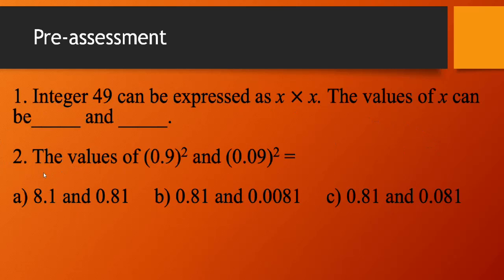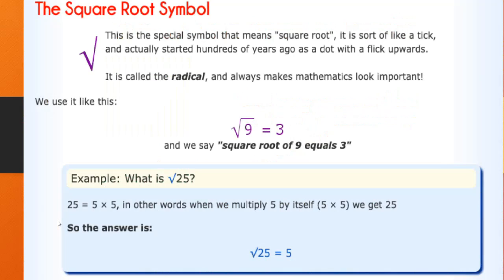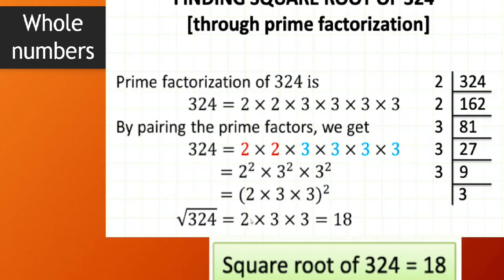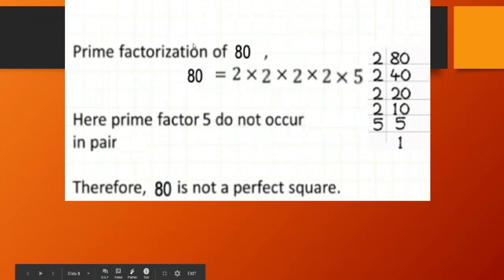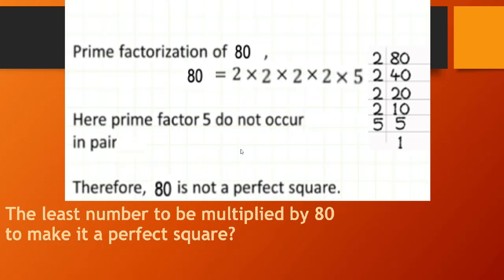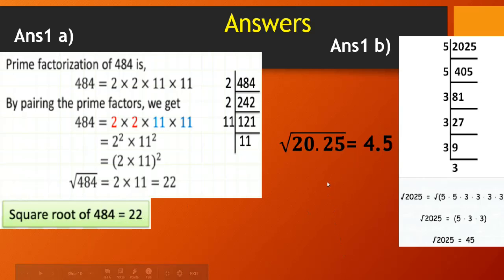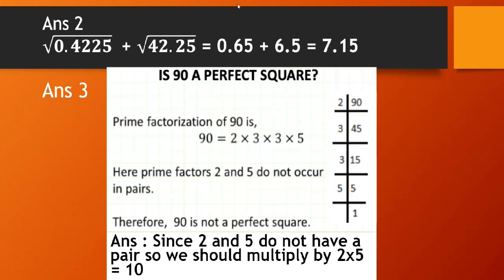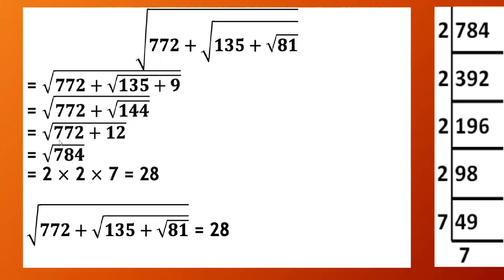Square roots and Square numbers part 2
Hi all this is Varshini Murali , this video is about finding square root of